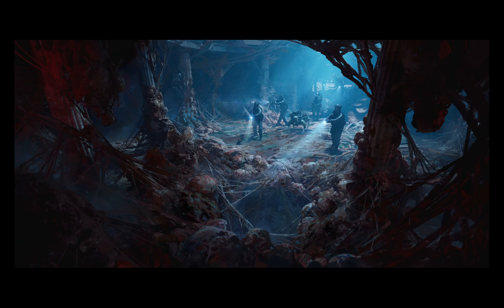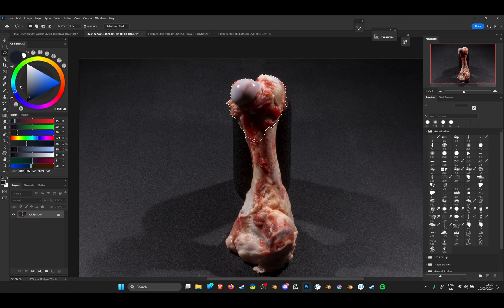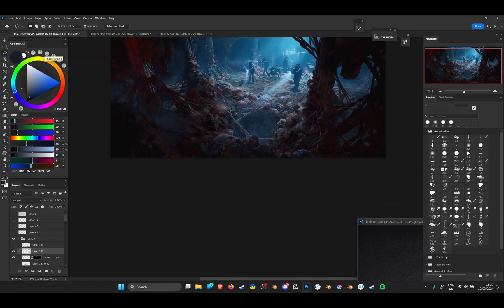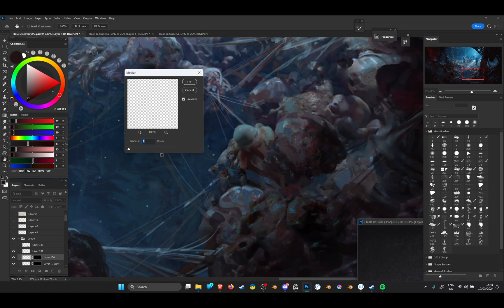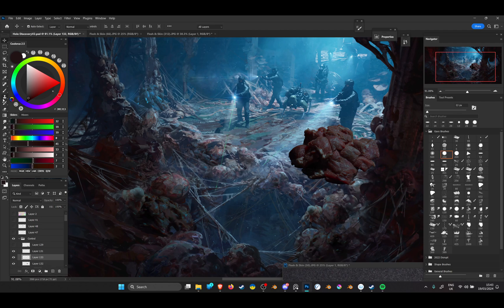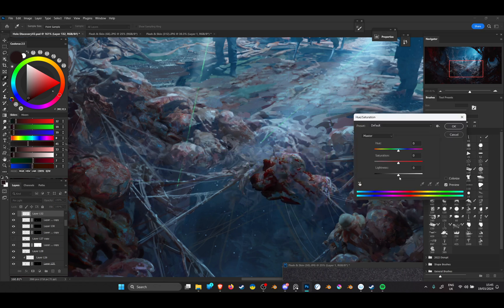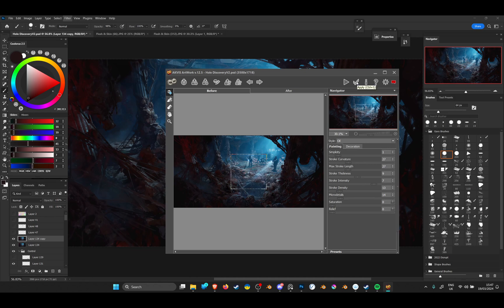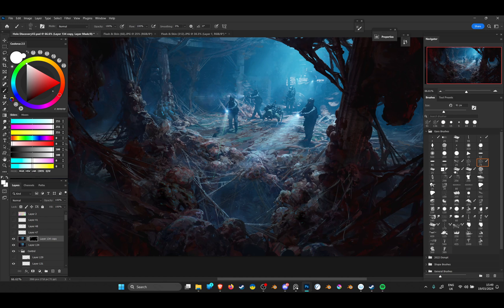Photoshop Tips and Tricks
Going over some tricks and techniques when coming near the end of this keyframe image. These can also be used at other stages of the image creation process. Warning of some closeups of flesh animals textures